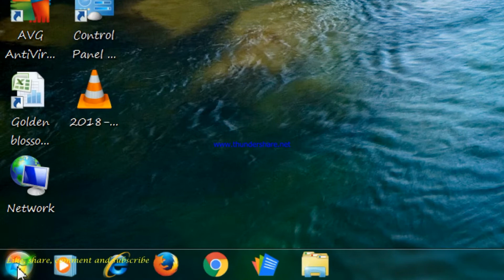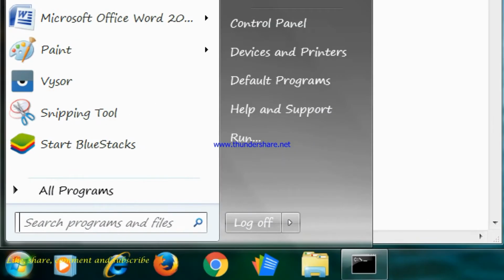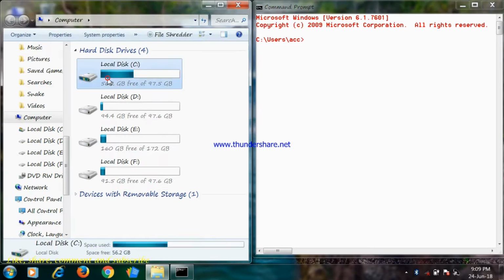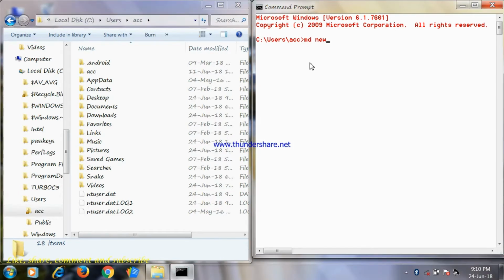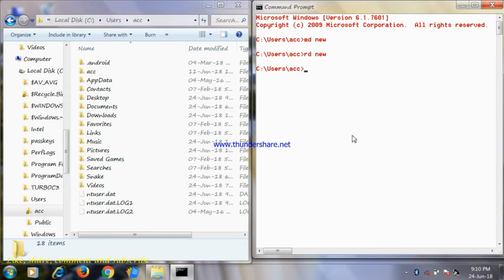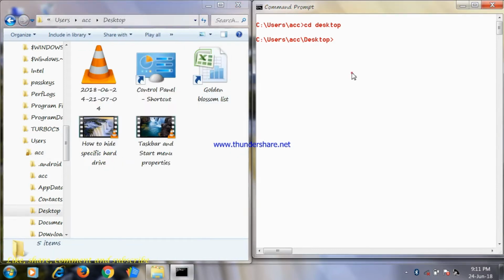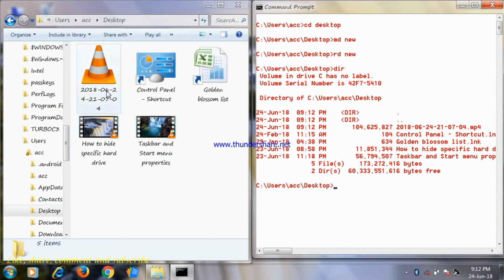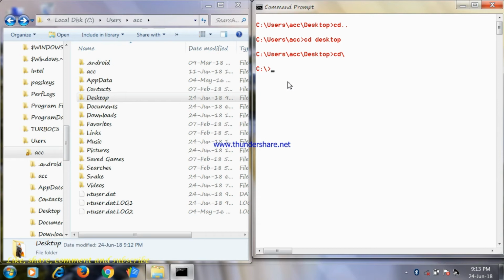Command Prompt for beginners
Illustrative explaination of command prompt window.Using "cd", "rd","cls" and "exit" command.